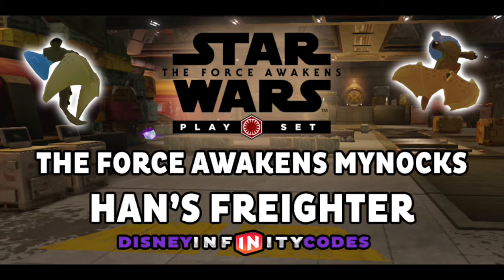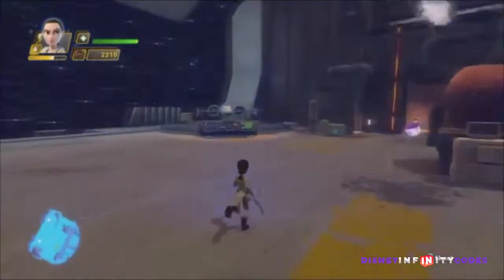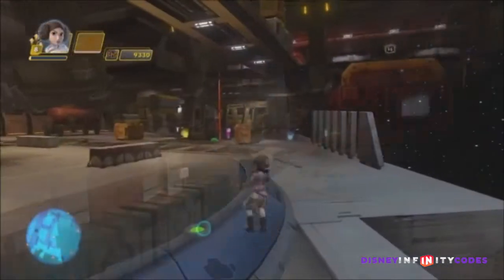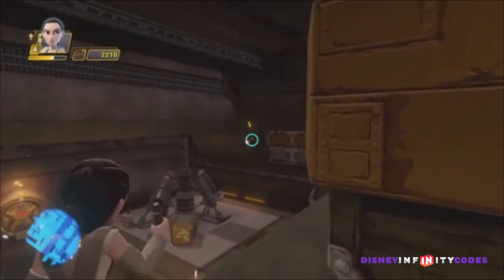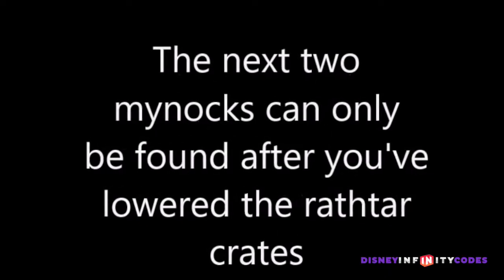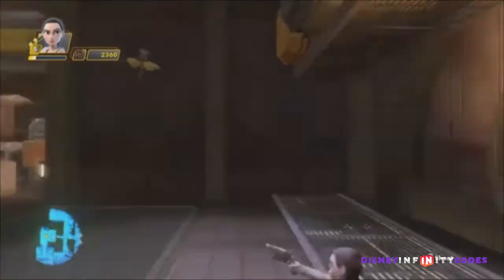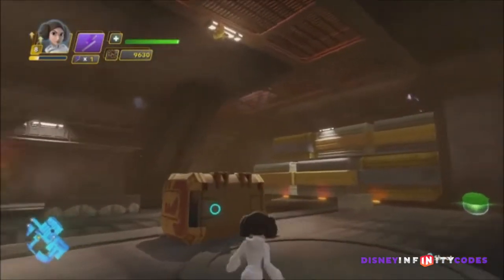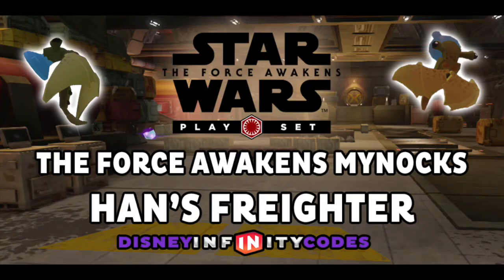Mynock Locations - HAN'S FREIGHTER - The Force Awakens Playset - Disney Infinity 3.0